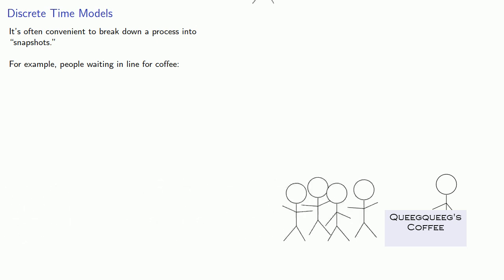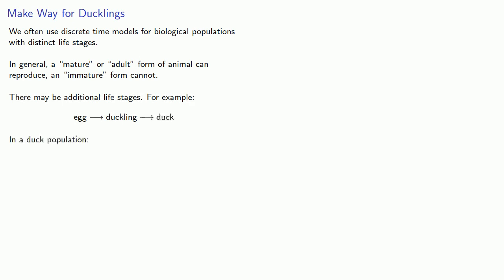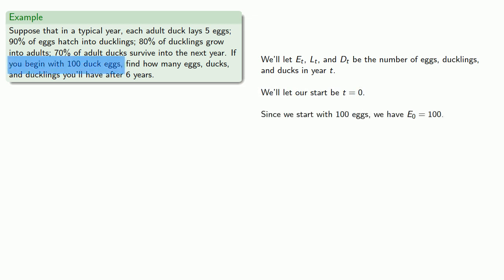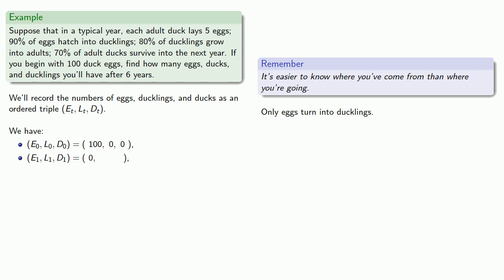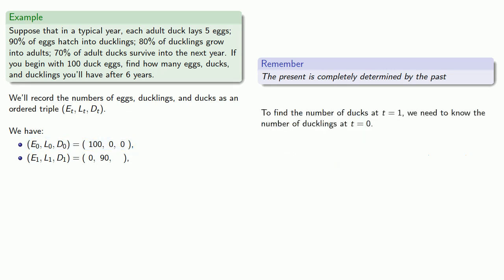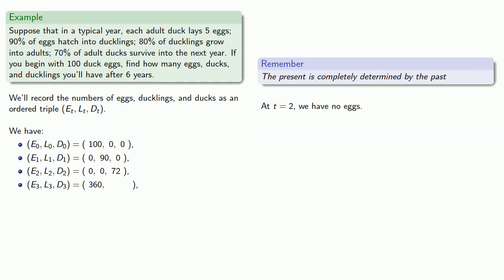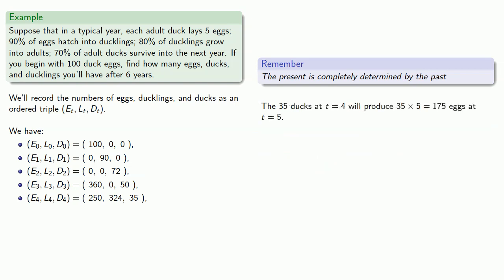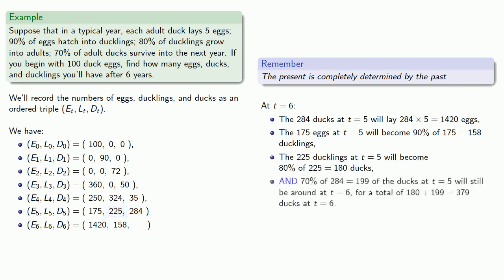Discrete time models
An introduction to discrete time models.  Now using ducks!